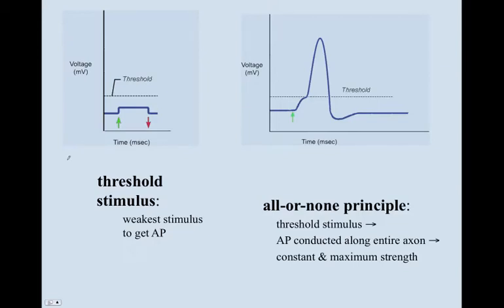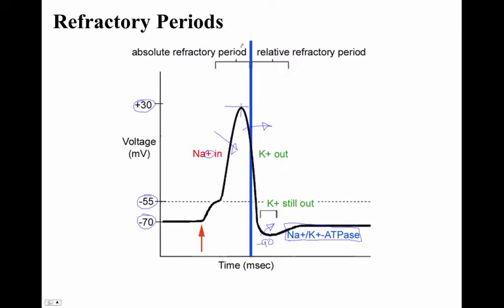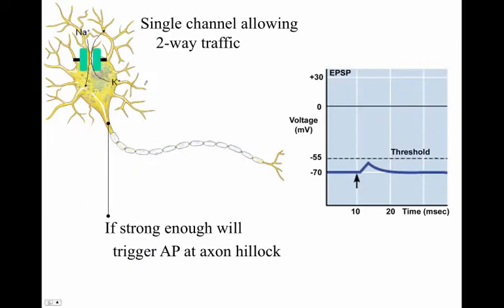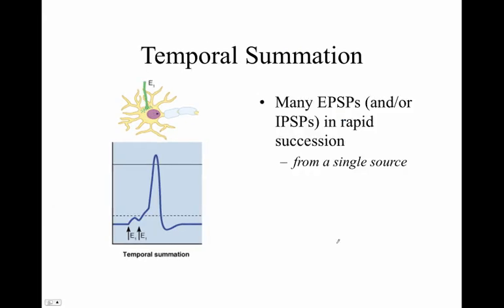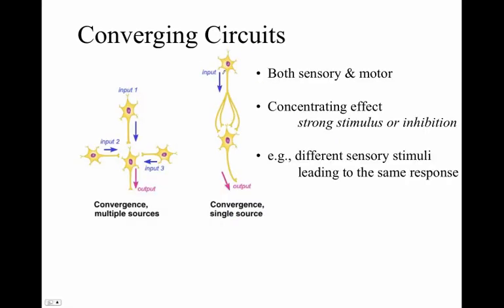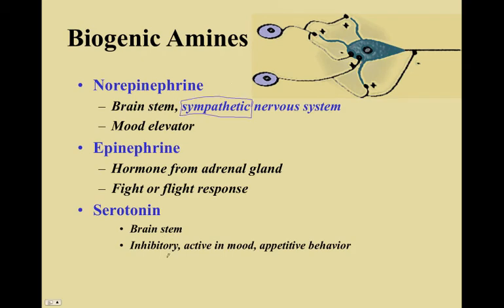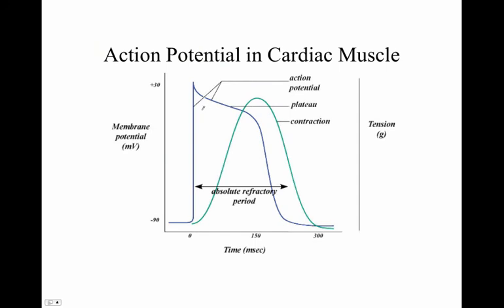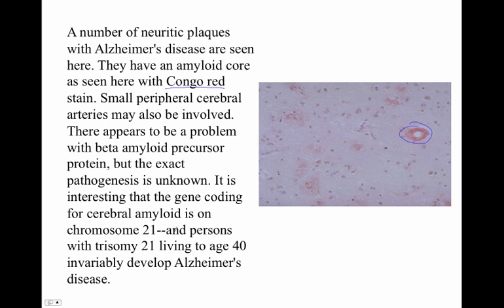Nervous System and Action Potential Part 2 - Lecture 9b